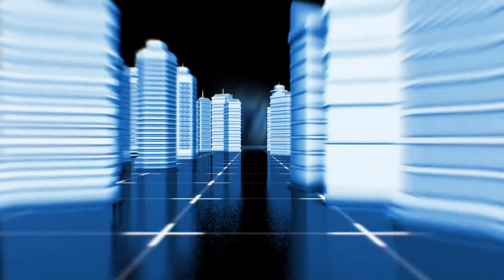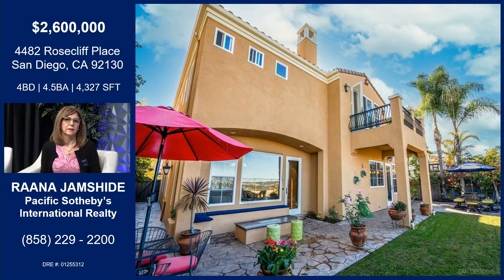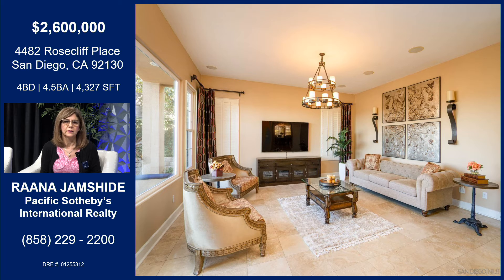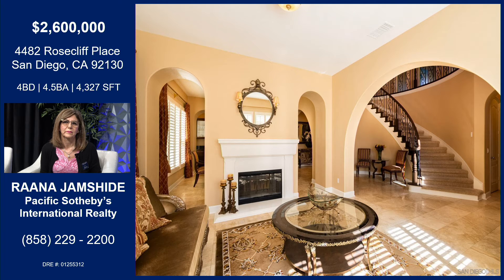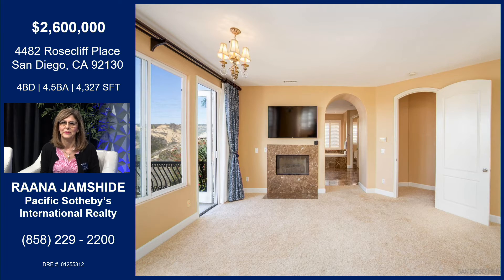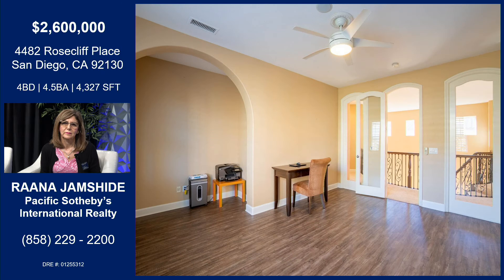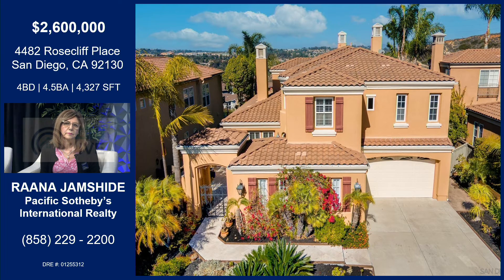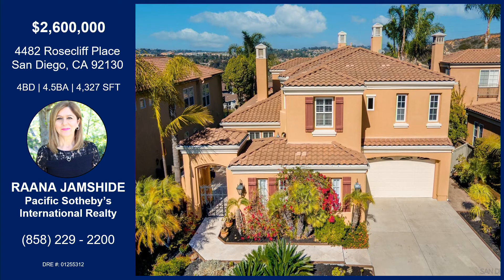Open House On 11/13 from 1-4! 4482 Rosecliff Place San Diego, CA 92130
Beautiful House In  gated community of Torrey Woods Estates  In Carmel Valley!
4327 SqFt  features 4 bedrooms, 4.5 baths, +2 Office/bonus room, 3 car garage, 1 Bedroom and Full Bath on 1st floor,  Breakfast nook, Gourmet kitchen/Chef's dream with granite counter tops, Large Center Island, Wine Cooler, Stainless steel appliances & Stainless steel range hood, Bosch dishwasher, Viking stove top, Double oven, Subzero fridge, Dual-sided fireplace in living/dining room, Butler’s pantry, Plantation shutters, Wine Cellar, Master Suite Features a View, Balcony, Fireplace, Large Walk In Closet, His and Her Vanities, Master shower steamer, Separate Tub and Shower. All bedrooms have full bathrooms, Water softener, Outdoor fire pit, Award winning schools
Offer  price $2,600,000

Raana Jamshide, Realtor,
DRE#01255312
Pacific Sotheby’s International Realty